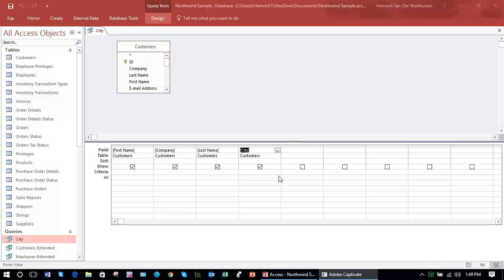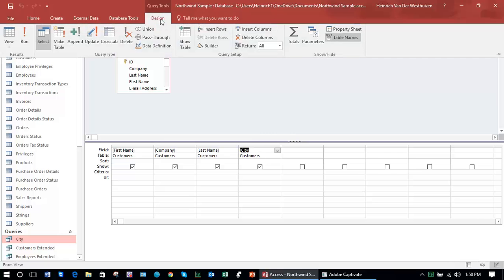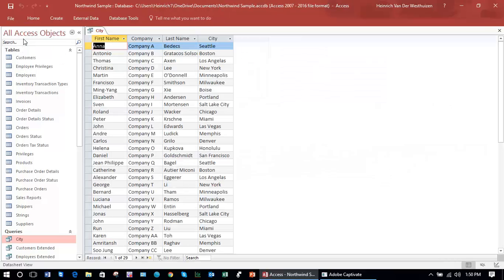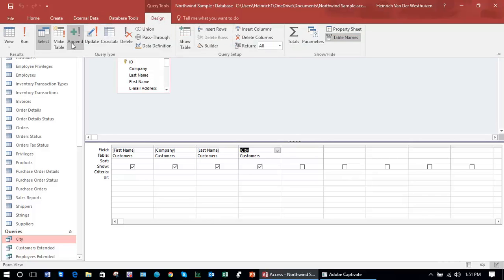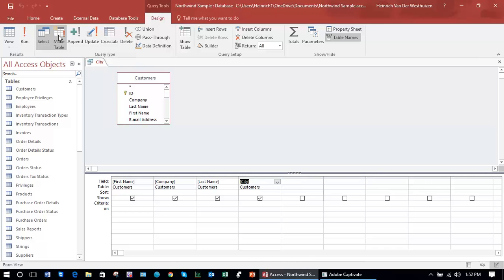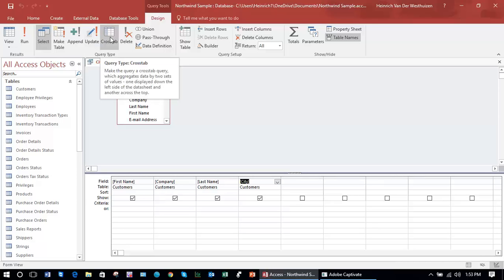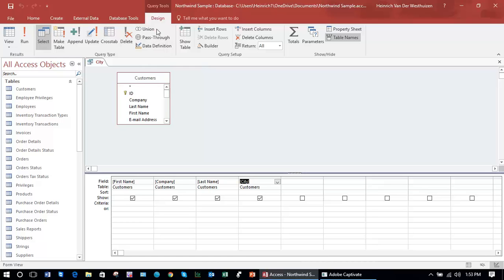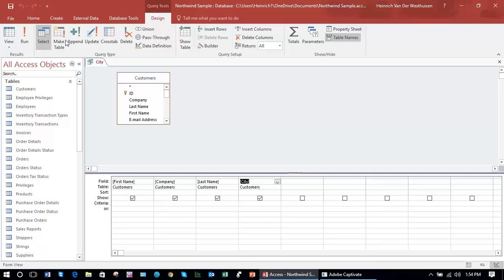Unit 4.2 Run a query